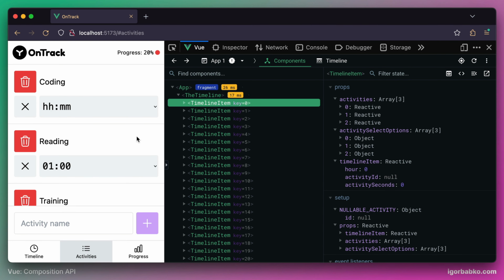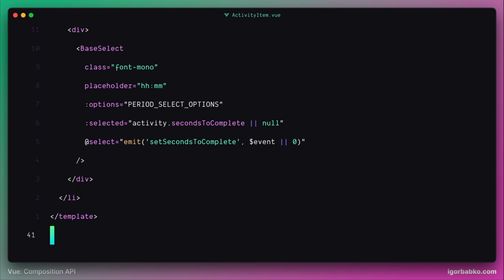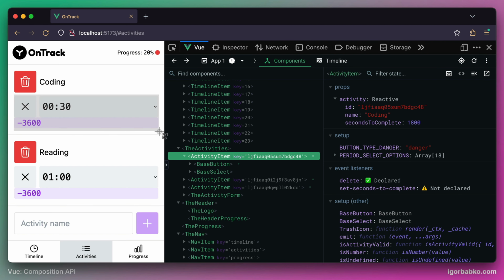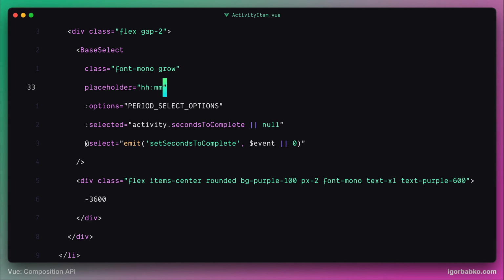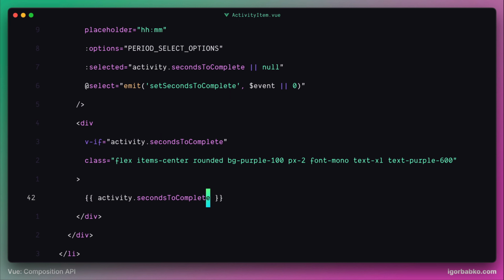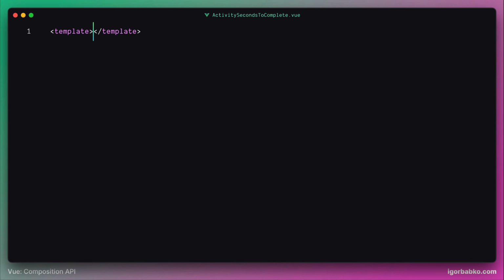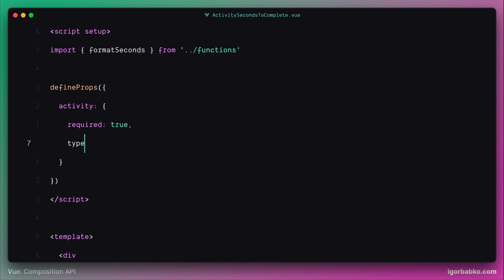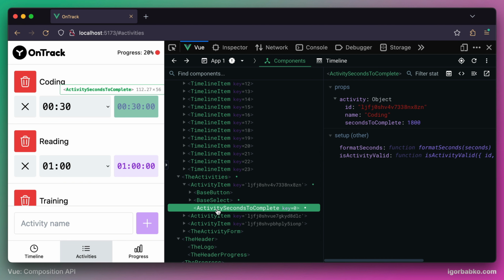Vue Composition API From Scratch #58 - Component for showing the remaining time